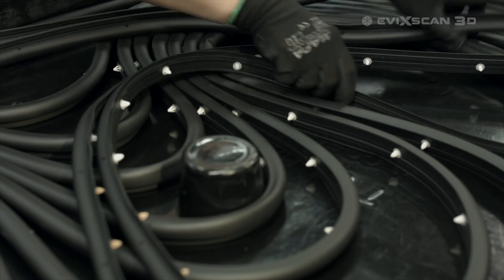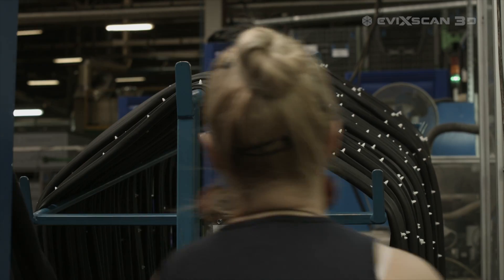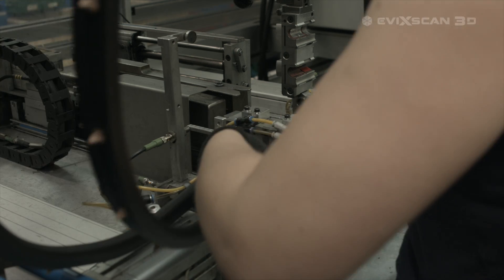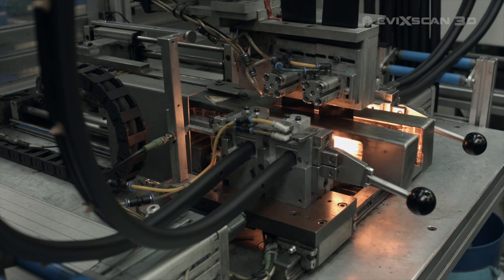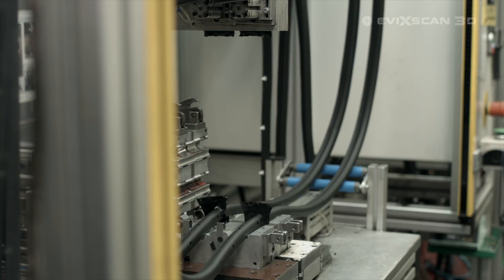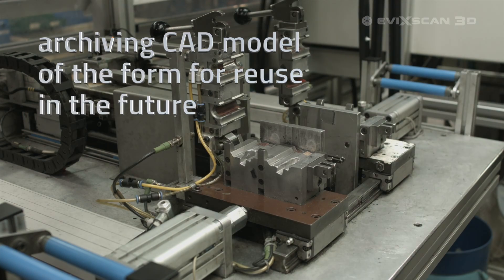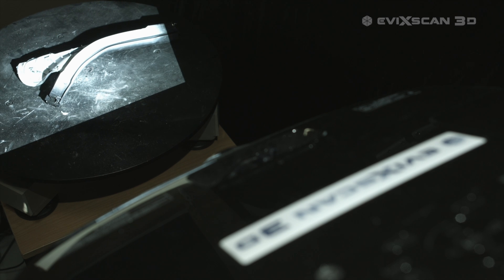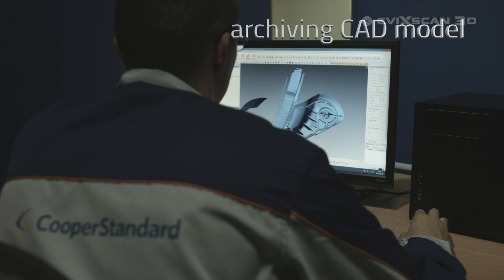eviXscan 3D Creating documentation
See how 3D scanning process improves production in automotive industry and allows to create 3D documentation of tools, molds and other elements used in production.

Thanks to high quality 3D scanners it is possible to recreate CAD documentation from existing models.

In this video You will see how eviXscan 3D scanners solved productions issues and brought savings of thousands of euros for Cooper Standard Company.